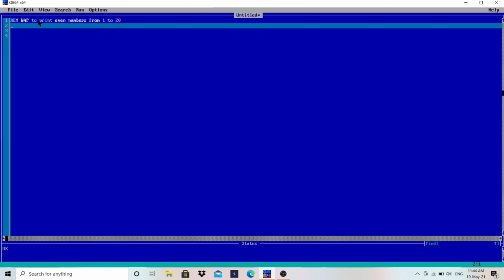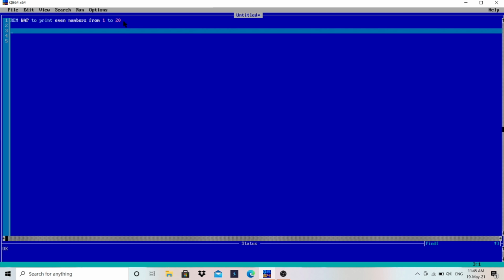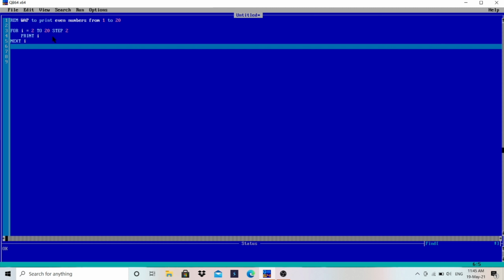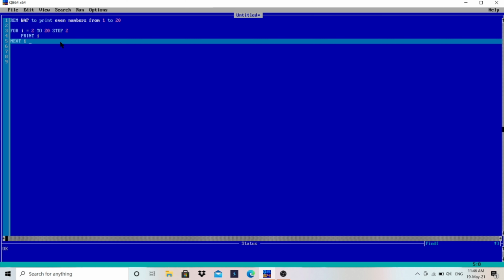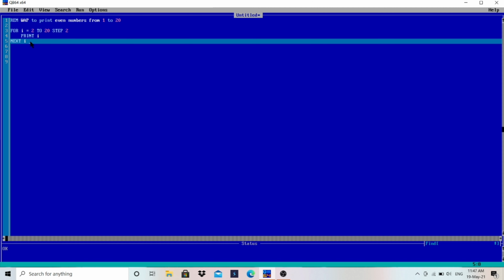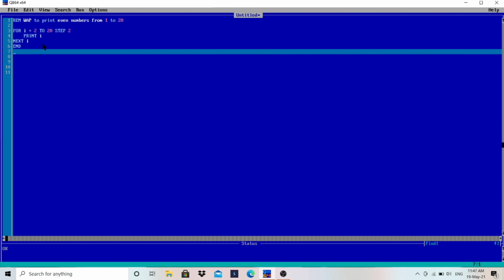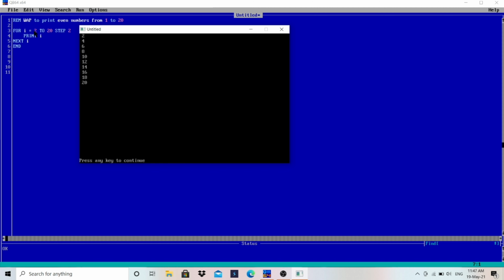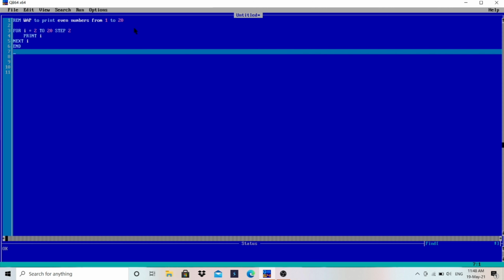Print Even Number From 1 to 20 | for loop | Looping Program QBasic || Make Easy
Learn For loop QBasic Program to print even number in given range in very simple steps with dry run.

even numbers printing in qbasic,
qbasic even number,
even number qbasic,
even numbers in qbasic,
step in for loop,
use of step in for loop,
use of mod in qbasic,
mod in qbasic,
MOD in qbasic with example,
make easy qbasic,
make easy,
dry run of qbasic program,

Channel Description :
Make Easy